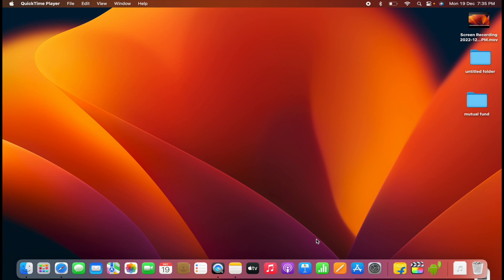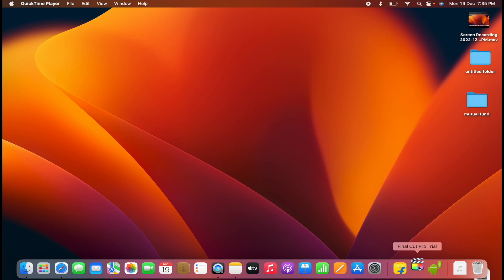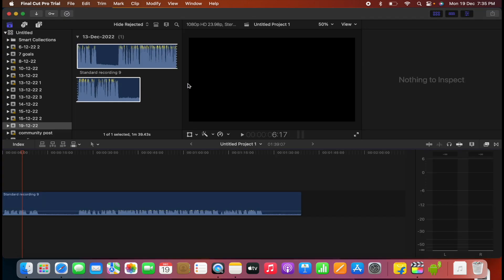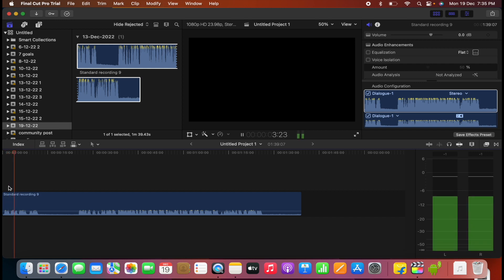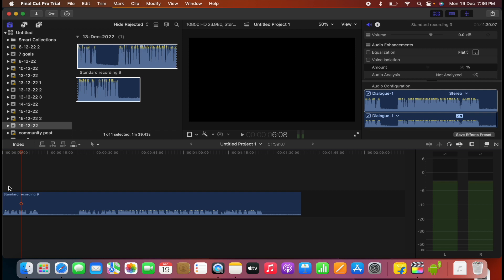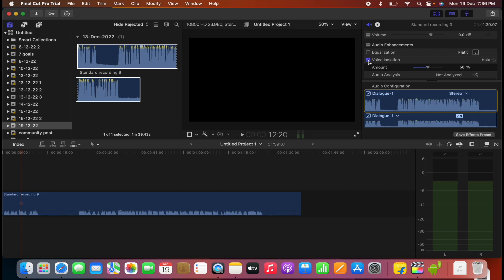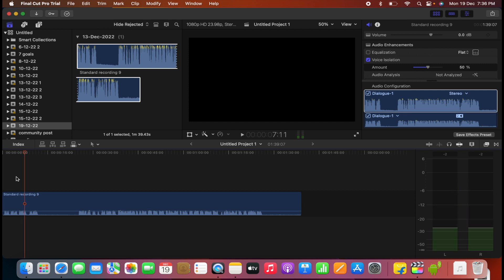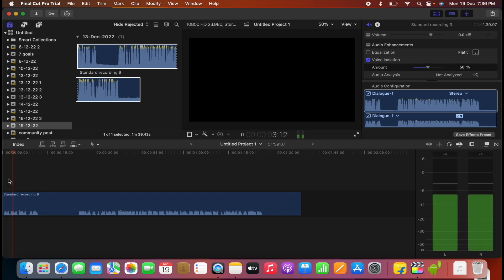How to Remove Echo from Audio in Final Cut Pro App?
video highlights

Can you remove echo from audio in Final Cut Pro?
How do I remove the echo from a video?